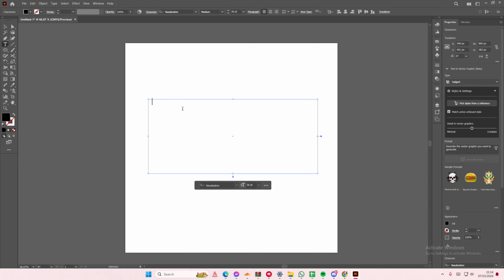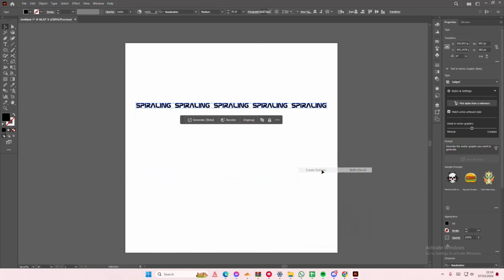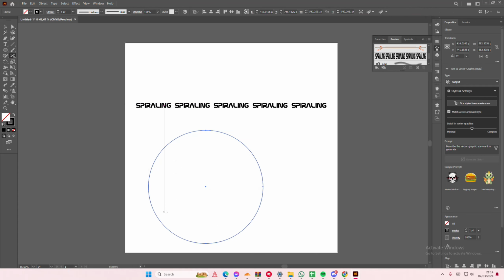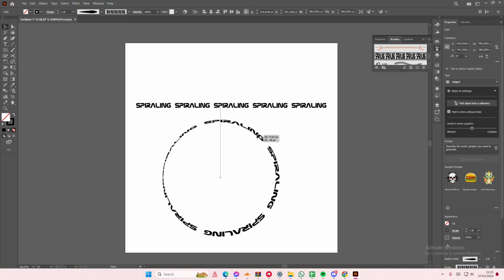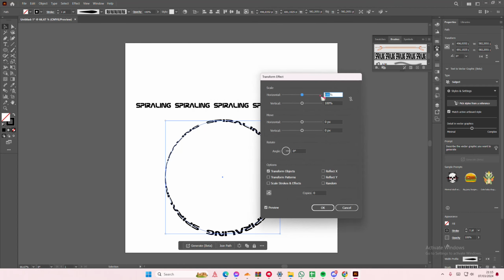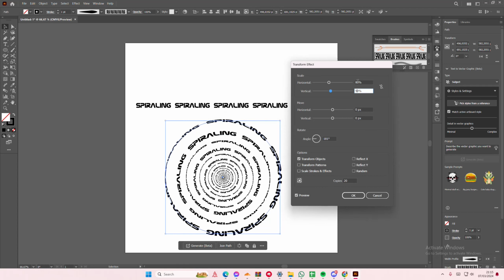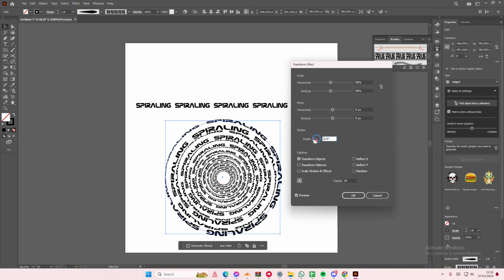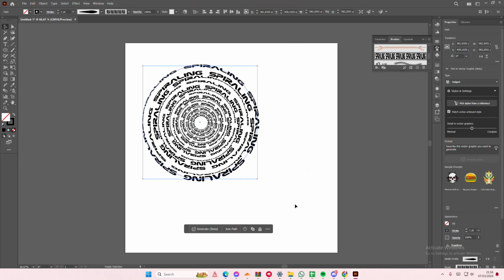[NEW UPDATE] Tutorial How To Create Spiral Text in Adobe Illustrator CC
Want to create this spiral text in Adobe Illustrator CC? Here's how you can!